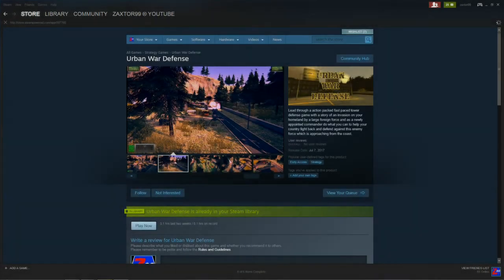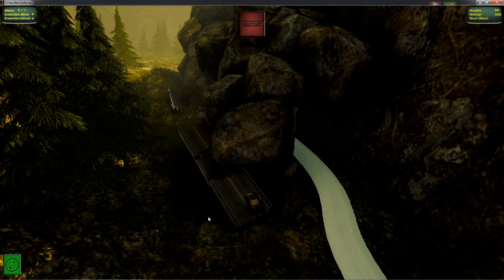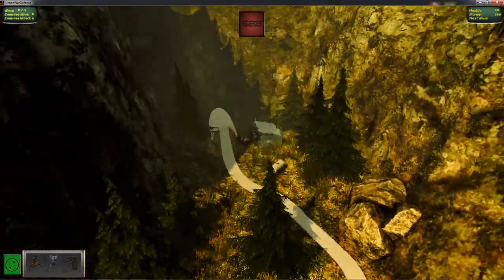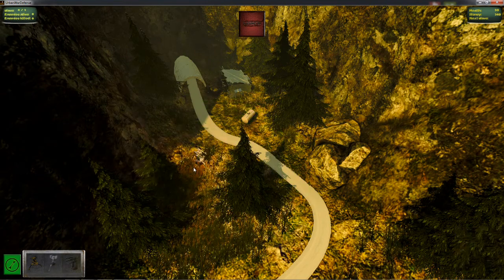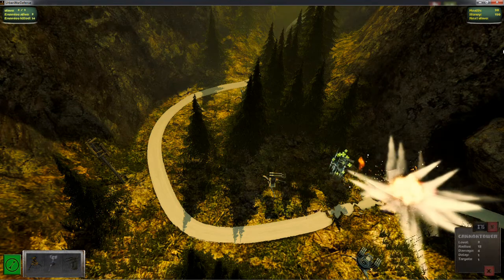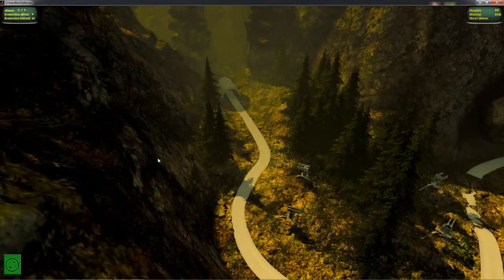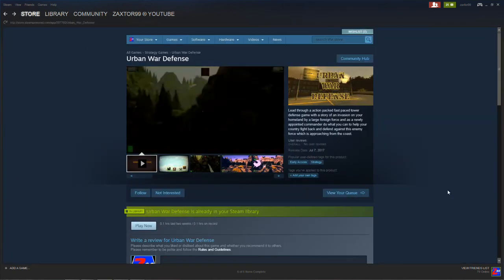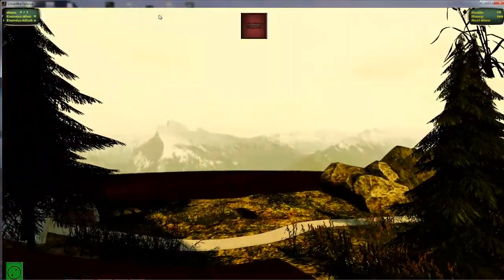Urban War Defense - First Impressions REVIEW! - Is This Tower Defense Game Worth Your $10?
Urban War Defense can be purchased on Steam for the PC right

You can purchase my first published game on Steam, "Rock 'N Roll" right

You can now purchase Zaxtor99 t-shirts on Amazon in Mens, Womens, or Childrens fits in multiple sizes, designs, and colors! (USA Only) Check out your options